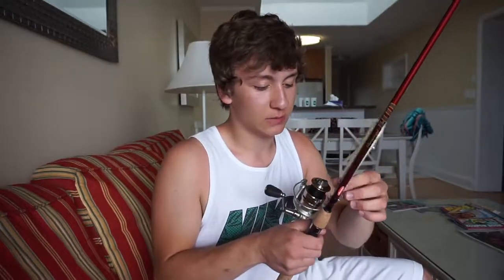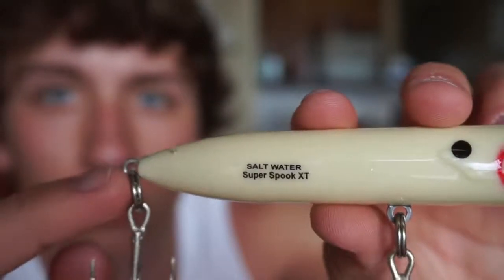Bass Fisherman Attempts Saltwater Fishing-- Day 3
Topwater spook fishing in the ocean, Myrtle Beach Day 3.  I hope you're all enjoying this trip so far, I have much more to show you!

Old Camera Mount
Tripod: Samsonite 2600
GoPro Equipment

- SM